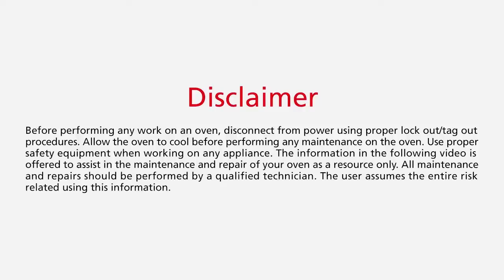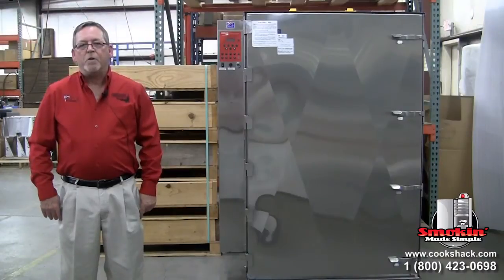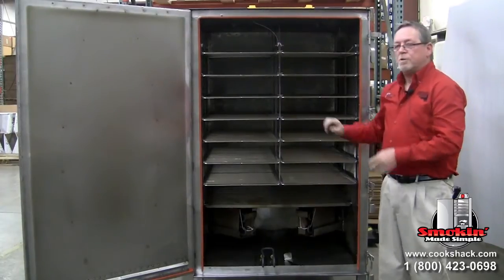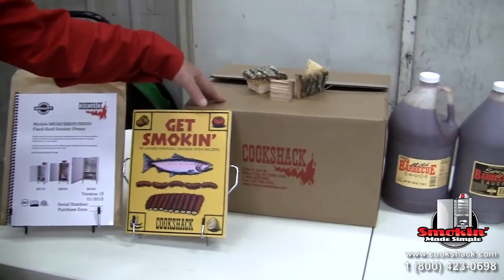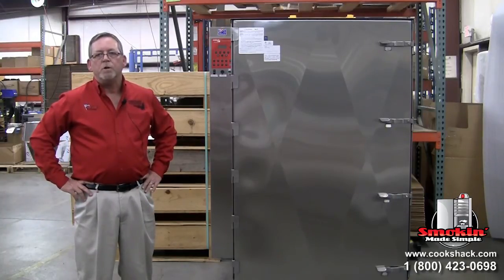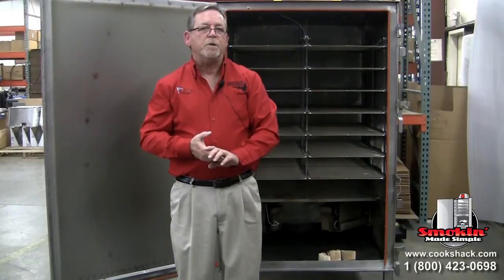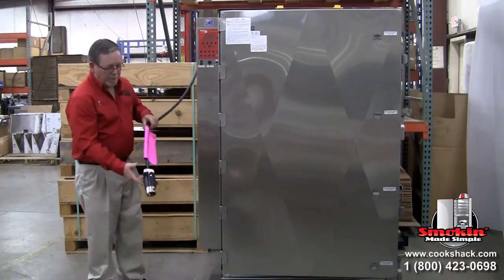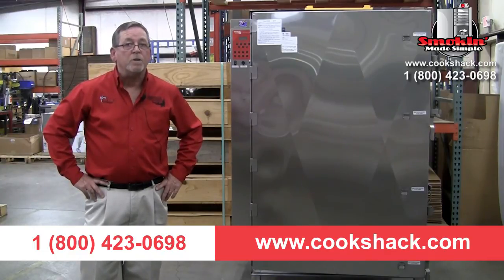Cookshack SM360 Start-Up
Cookshack Commercial Sales Rep, Dave Mason shows what to do when you first receive your Cookshack commercial electric smoker SM360.